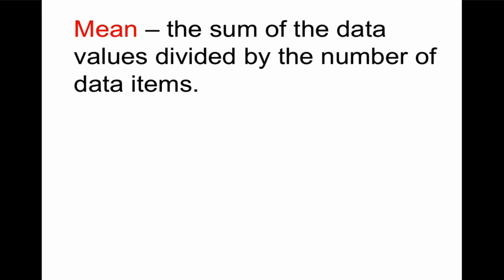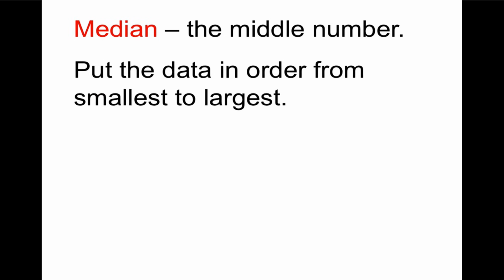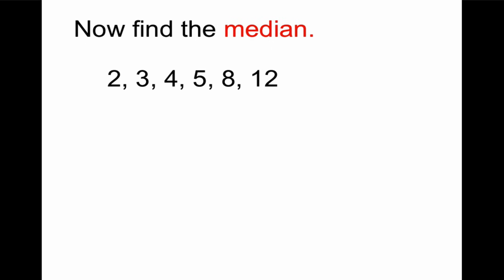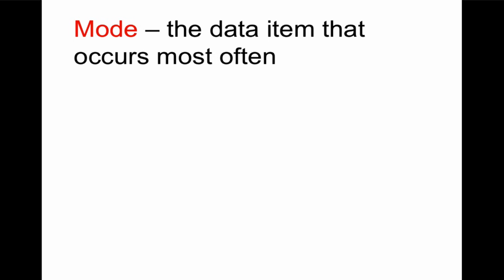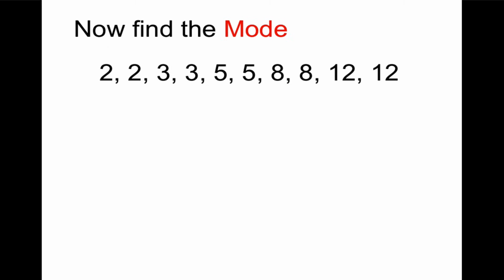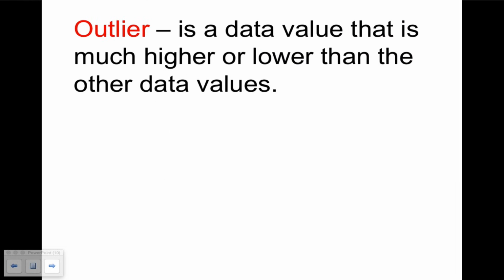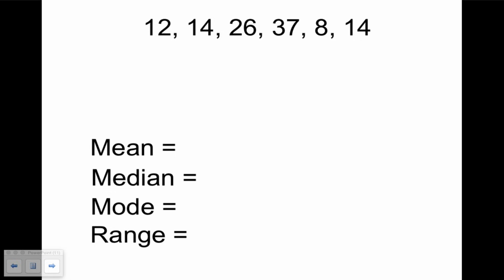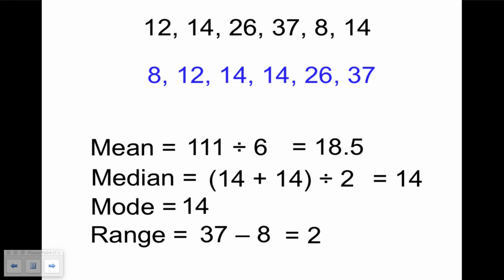Mean, Median, Mode and Range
Definitions of Mean, Median, Mode and Range.
How to calculate the mean, median, mode and range of a set of data.